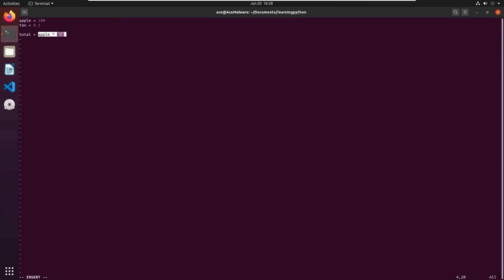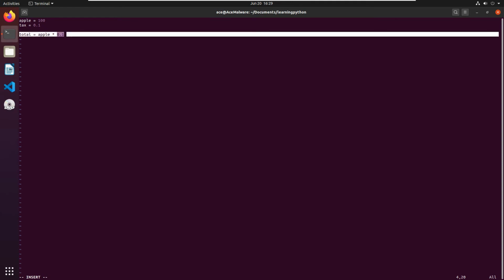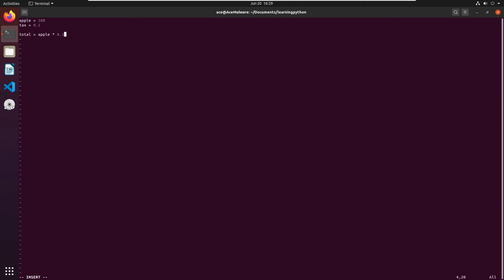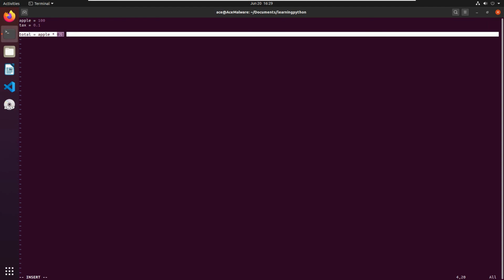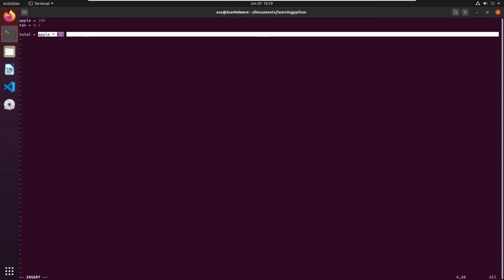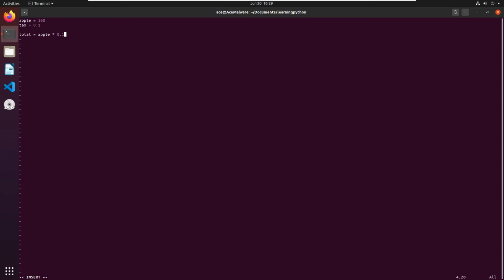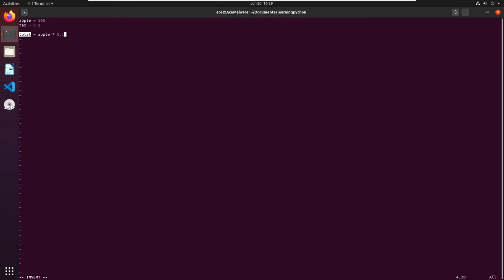Learning Python3 | 5. Expression / Statements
Hi I'm AceMalware, I'm currently interested in doing Bug Bounty,  Programming, Reverse Engineering and Malware Analyst. I'm a newbie and I totally lack the knowledge and skill to be able to do it now. That's why I created this youtube channel in order to watch my progress as I try to achieve my goal.

By the way, I'm not a complete newbie in terms of Cybersecurity as a whole. I'm currently working as a Penetration Tester, mostly doing Web and Mobile pentesting. But I still don't consider myself good on it since I've been doing pentest for about 1 year only.

The reason I got interested in Bug Bounty is because of Ron Chan / @ngalongc
The reason I got interested in Malware Analyst is because of @MalwareTechBlog.
The reason I got interested in Reverse Engineering is because of @liveoverflow